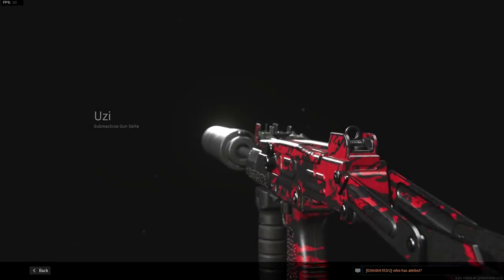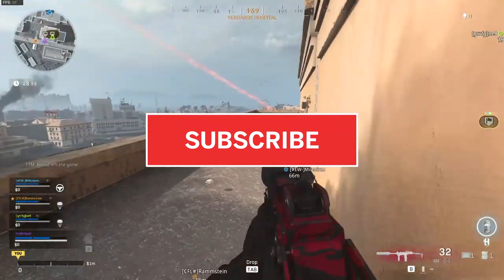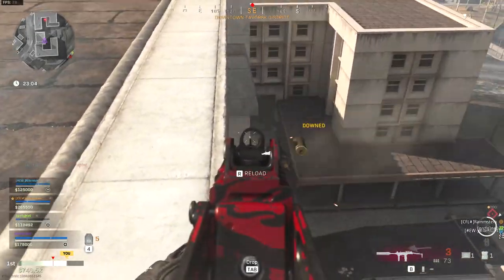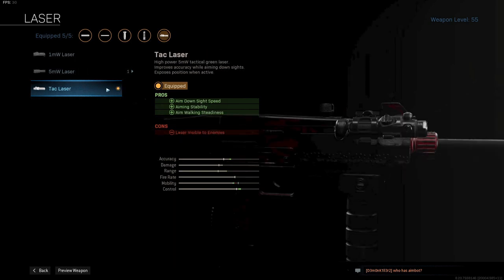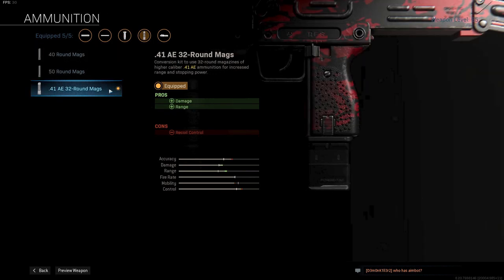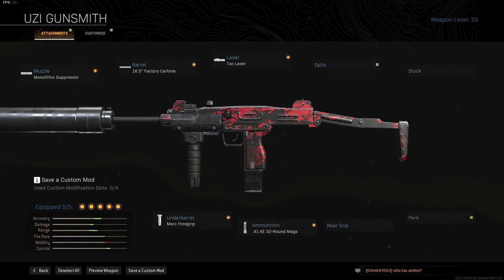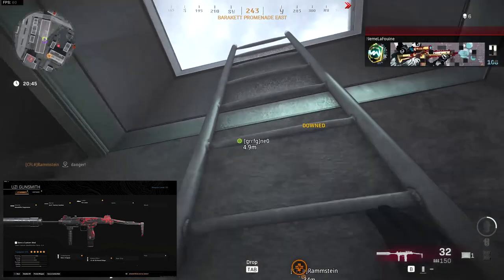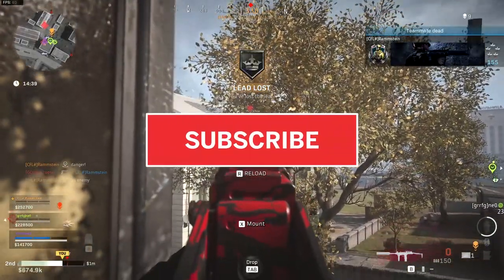USE THIS! - INSANE UZI Class Setup Modern Warfare Warzone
What is up everyone. Today we are looking at the best UZI Class Setup for Warzone. I recently leveled up the Uzi to max level and started to play around with the different attachments. I thought the Uzi would be a very unimpressive weapon but it was quite the opposite. I've made Uzi class setup that makes the Uzi very viable in Modern Warfare Warzone and it is quite enjoyable as well. SO if you are interested in the best possible Uzi class setup for Warzone, stick around for a few minutes.